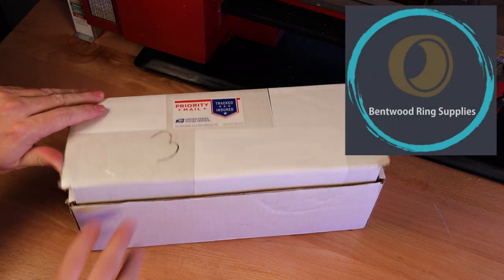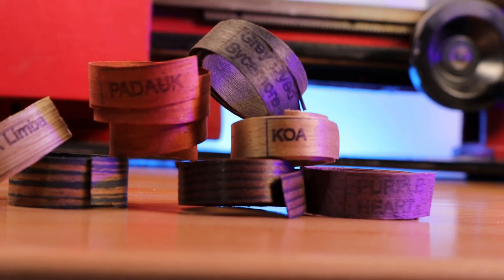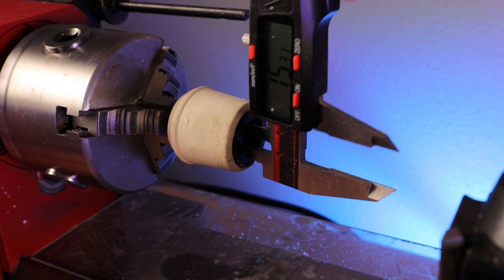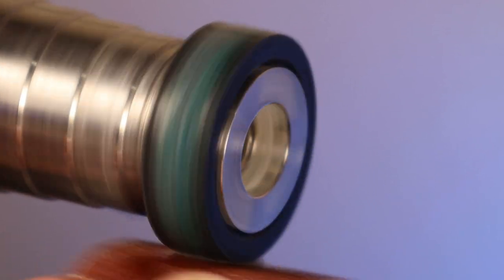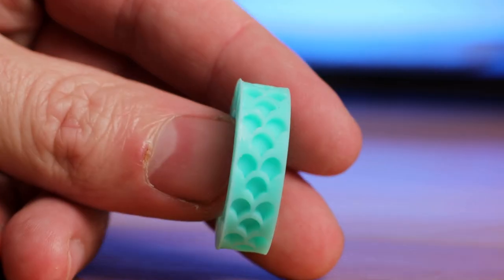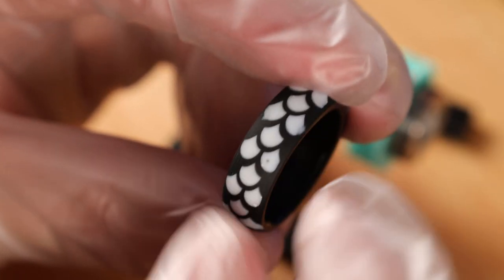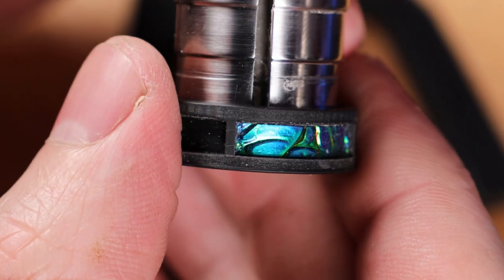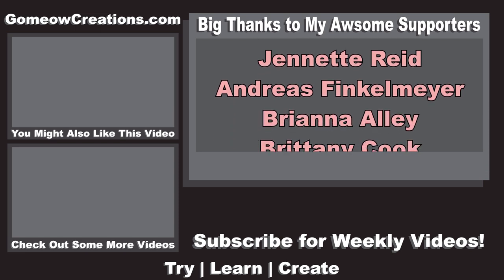Making Custom Resin Core Inlay Rings using Dichrolam & Opal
Bentwood Ring Supplies sent me a box full of some interesting tools and materials to make some awesome looking rings. I will show you 3 different ways to make rings using these new resin cores. Links to everything in the video can be found below.

UV Clear Acrylic Resin with UV Curing Light

Expanding Mandrels & Finder Savers:
Expanding Stainless Steel Ring Mandrel Set
Cheaper Expanding Mandrels Set
Teflon Tape

Sand Paper:
Boxed Multi-Roll Assorted Sand Paper
Micro-Mesh Foam Pads
Micro-Mesh Soft Touch Sanding Pads w/ Galvanized Steel Dispenser
Meguiar's PlastX Clear Plastic Polish

Mini Lathe:
Bench Top Mini Metal Lathe
Variable Speed Mini Benchtop Wood Lathe (You can use this one but you have to modify it a bit)